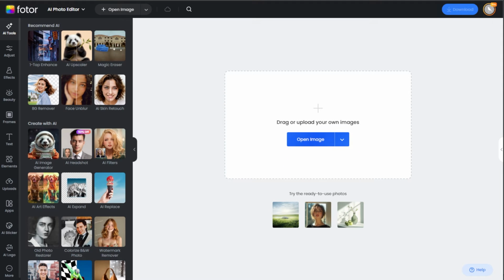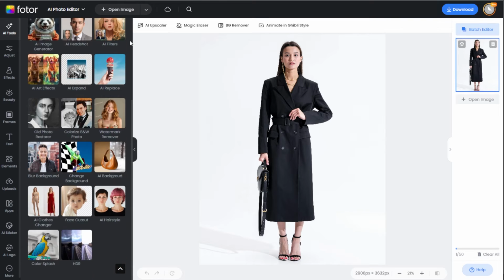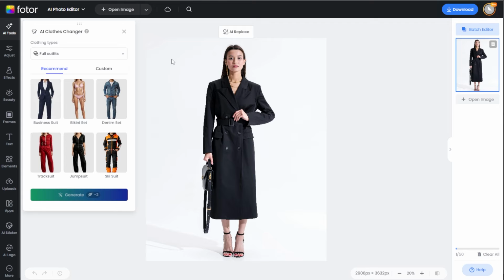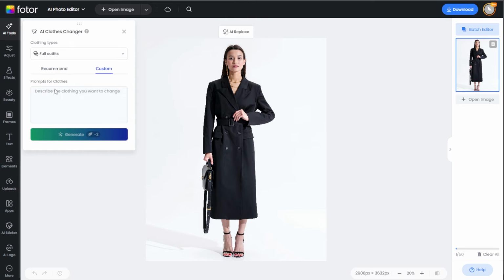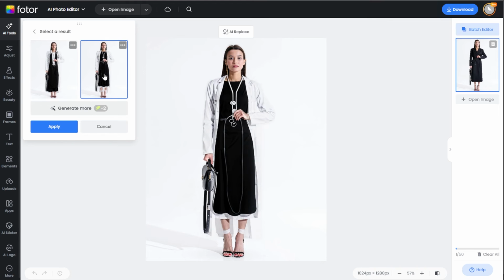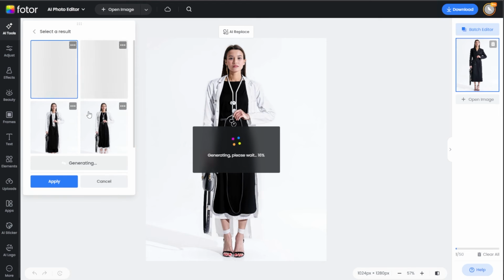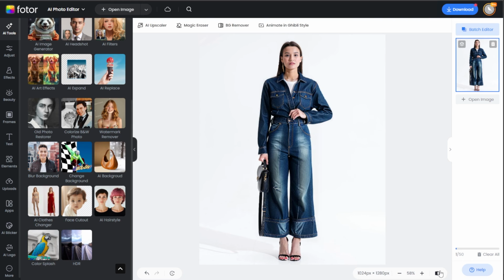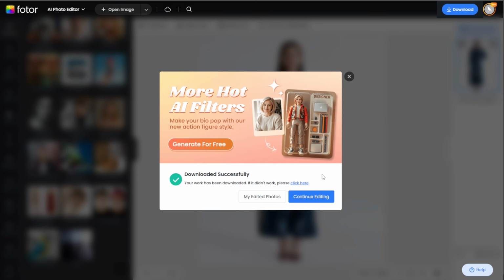TRY ON NEW OUTFITS USING AI! | Use Fotor to Change Clothes in Photos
Learn how to change clothes on photos using AI. This tutorial shows you how to swap outfits, try on new styles, and edit your wardrobe digitally with realistic fabric textures and lighting.